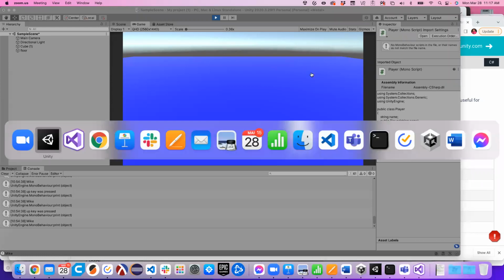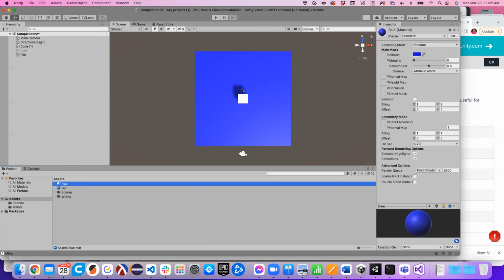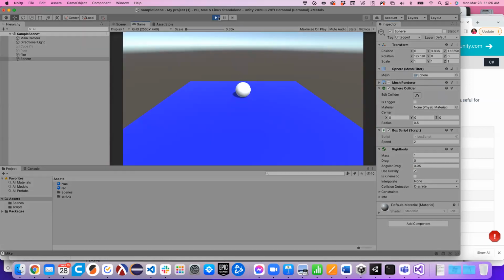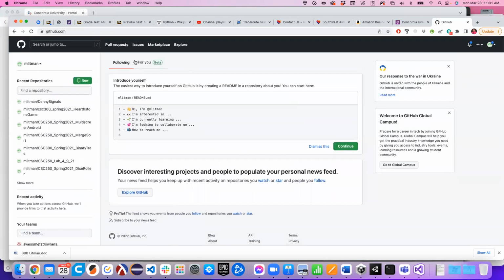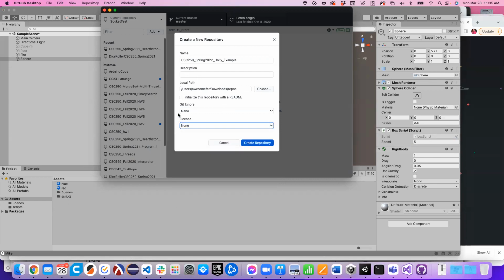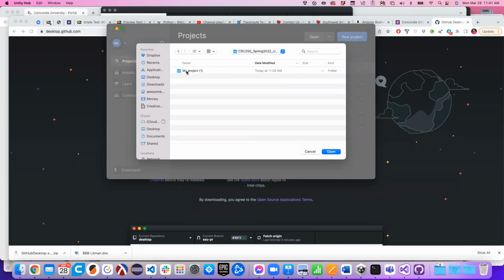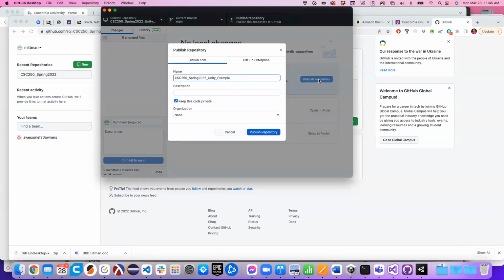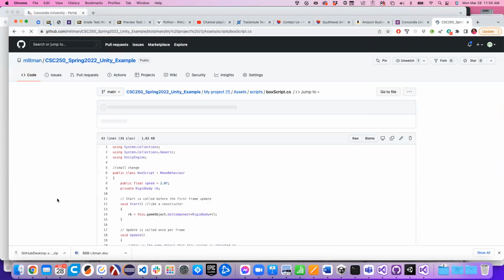CSC250 3/28/22 GitHub Desktop intro...